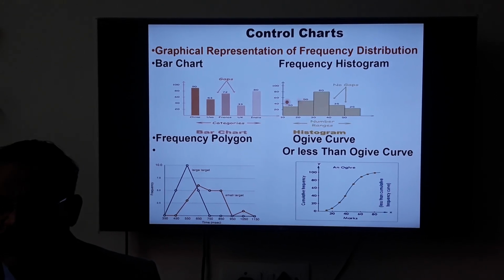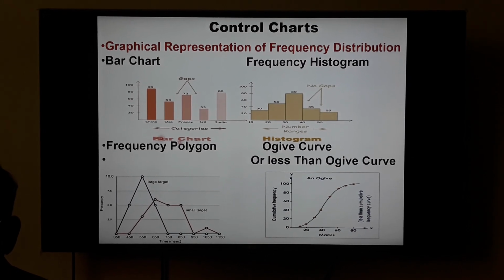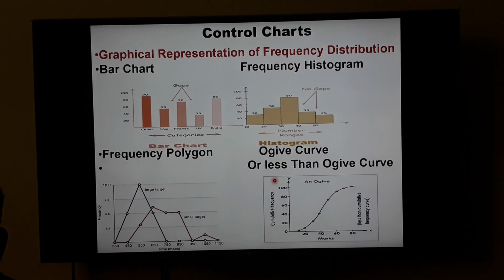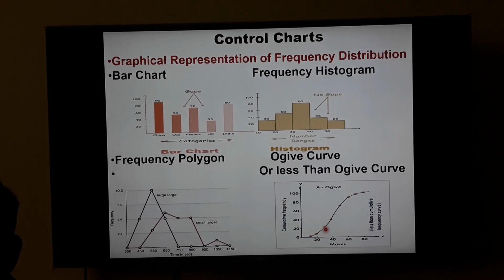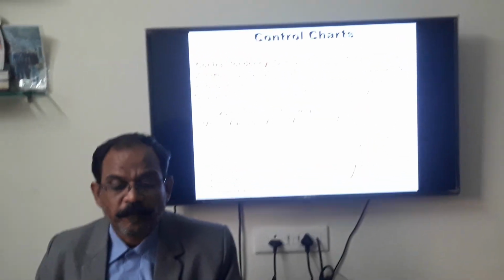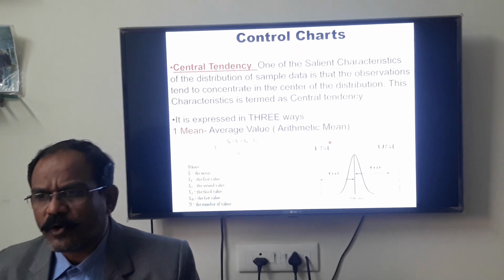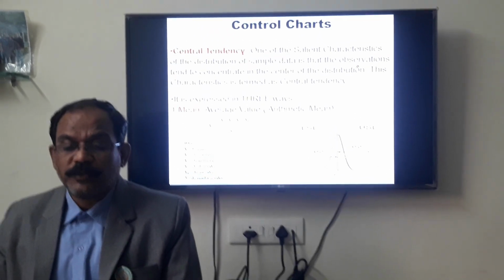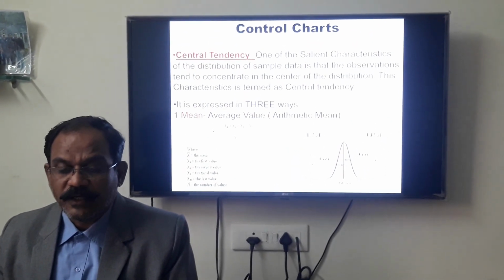control charts part 3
MQC- Control Charts Parts 1 to 6